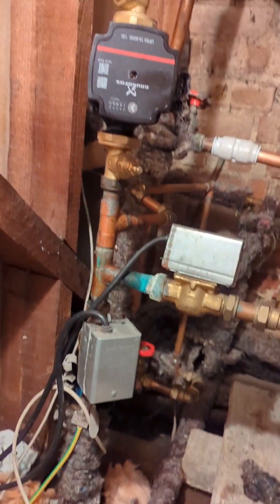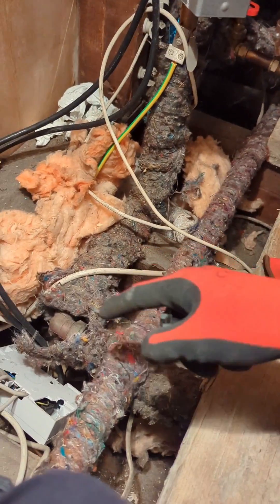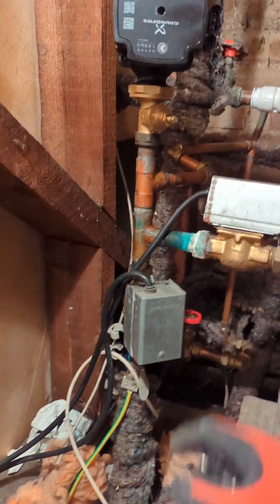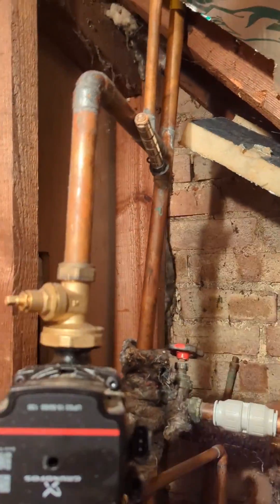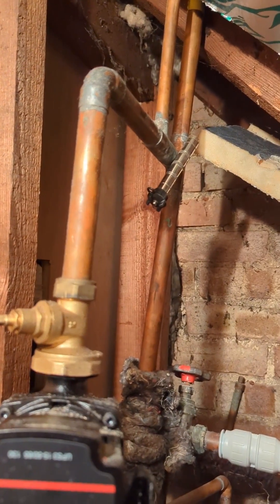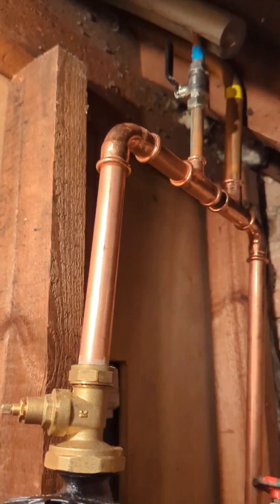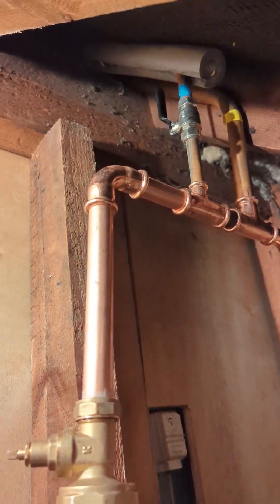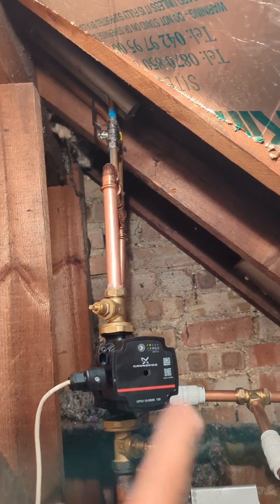Live Fault Finding #16 - Blocked Cold Feed & Vent (H-Section)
How to identify a blocked cold feed & vent (H-Section)